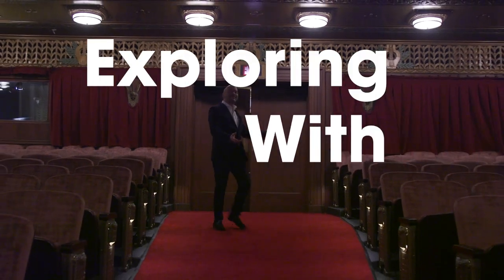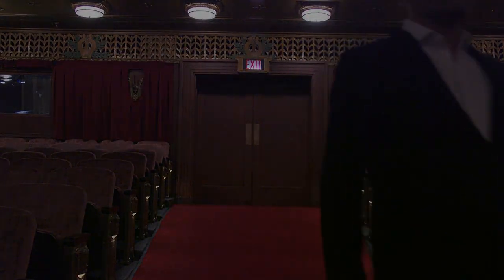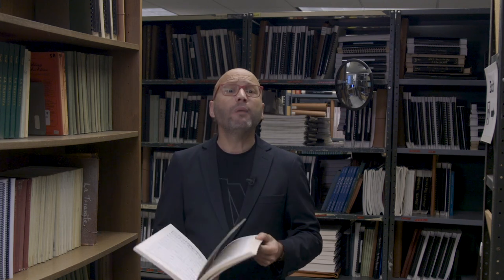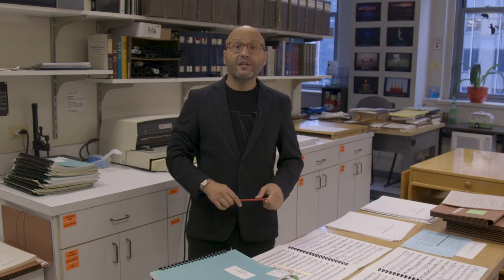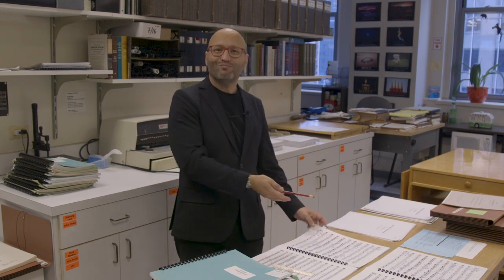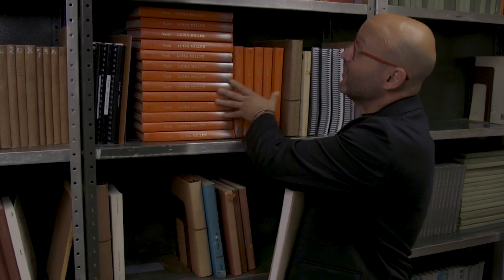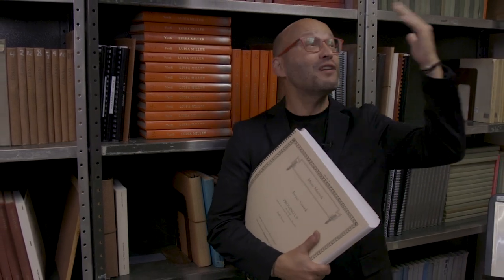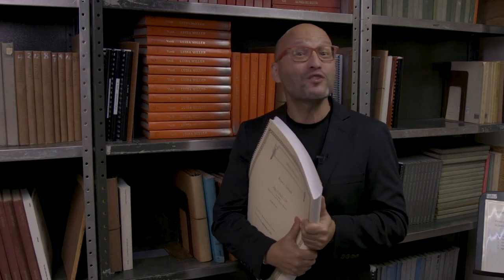Exploring with Enrique: Music Library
In this episode of Exploring with Enrique, we "check out" the Music Library — home to countless scores and performance librarians like Annika who help make sure everyone is on the same page when the curtain goes up.